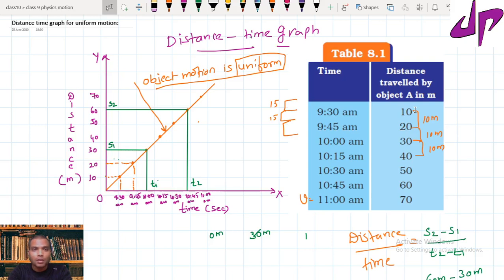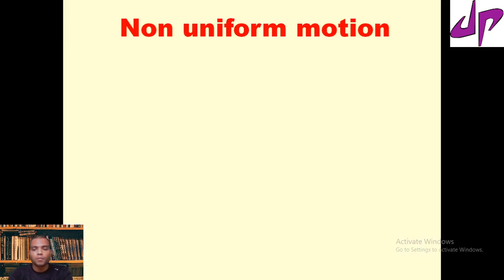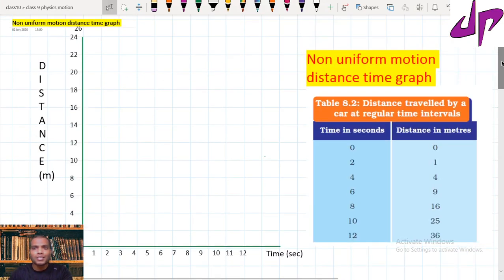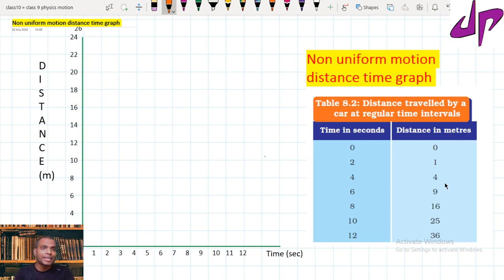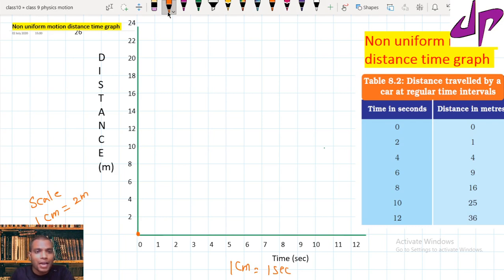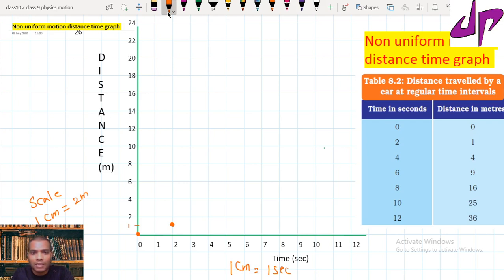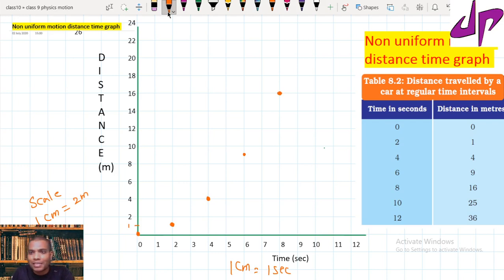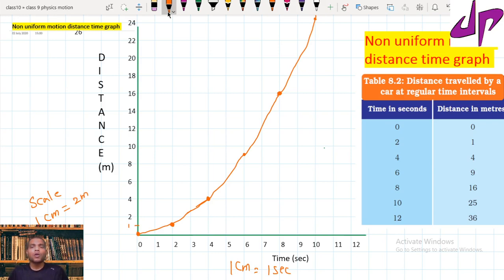Class 9 physics motion non uniform motion distance vs time graph 8.11 part (1)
non uniform motion distance vs time graph